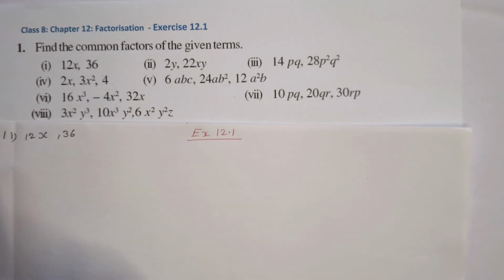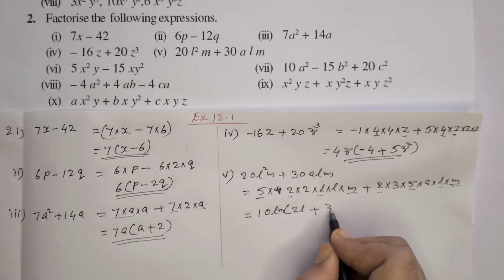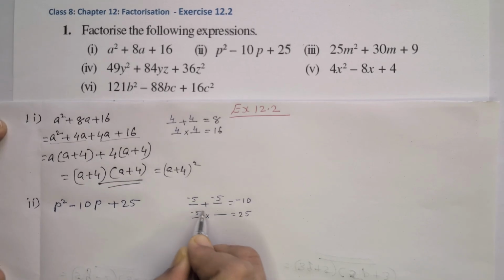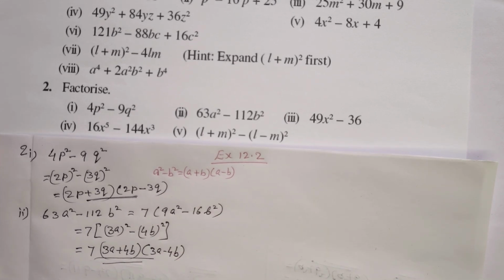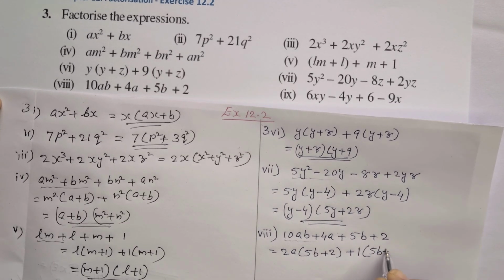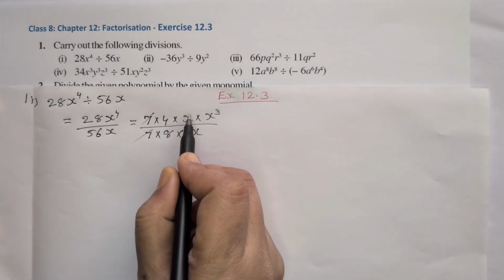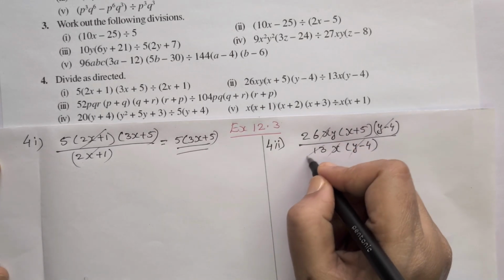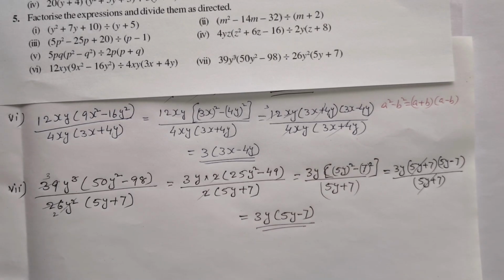Class 8 Chapter 12 Exercise 12.1, 12.2 & 12.3 Factorisation CBSE NCERT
Class 8, Chapter 12,  Exercise 12.1,  Exercise 12.2,  Exercise 12.3 Factorisation, CBSE, New Syllabus, NCERT